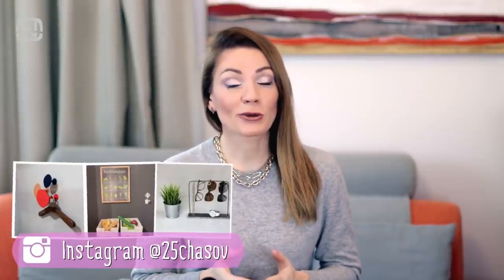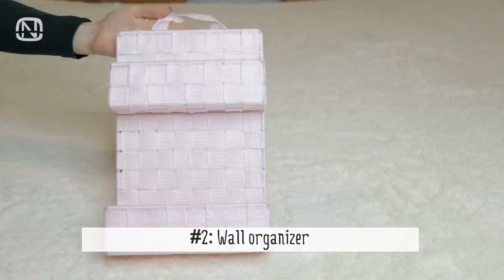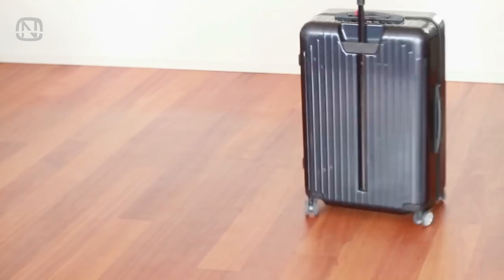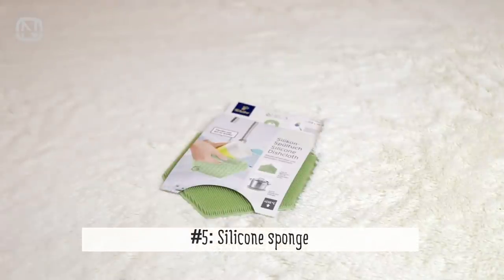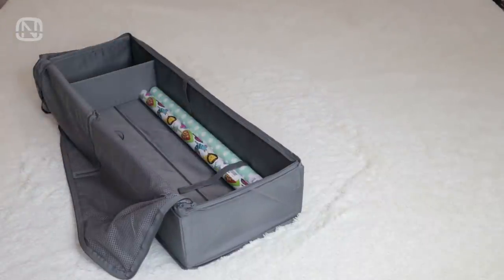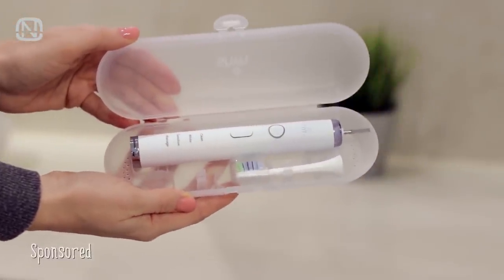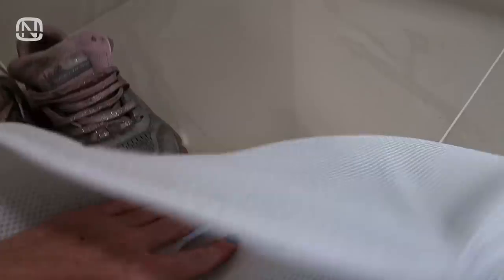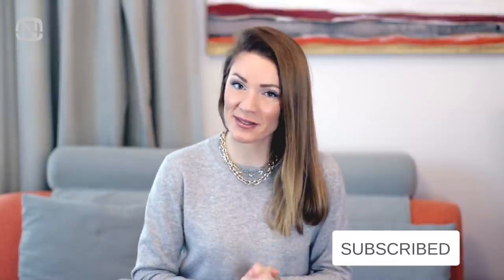10 best Christmas gifts for organized people | OrgaNatic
Looking for some gifts for organized people they'll actually want and use? Check these functional, practical, and useful ideas! Please watch my new video "10 best Christmas gifts for organized people" and enjoy a clean and organized home :)

Storage solutions from this video you may need to organize your home**:
For North America:
Sink organizer
Wall organizer
Suitcase organizers
Travel makeup bag
Silicone sponge
Gift paper organizer
Laundry bag for delicates
Shoe laundry bag
Divider box

For Europe:
Sink organizer
Wall organizer
Suitcase organizers
Travel makeup bag
Silicone sponge:
Gift paper organizer
Shoe laundry bag
Divider box:

International, similar:
Sink organizer
Wall organizer
Suitcase organizers
Travel makeup bag
Silicone sponge
Gift paper organizer
Shoe laundry bag
Divider box

00:00  - Intro
00:18 - Sink organizer
01:11 - Wall organizer
01:55 - Suitcase organizers
02:43 - Travel makeup bag
03:40 - Silicone sponge
04:36 - Gift paper organizer
05:14 - Laundry bag for delicates
05:44 - Shoe laundry bag
06:33 - Divider box

Together we can change the world!
Yours,
Natalia